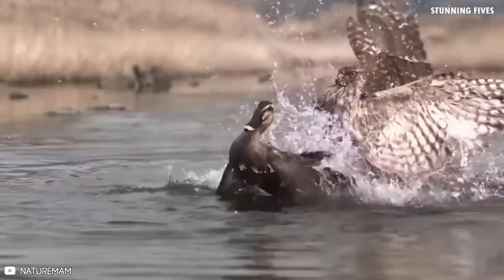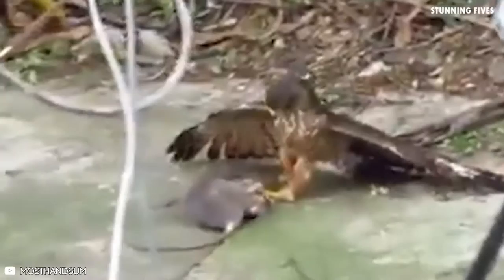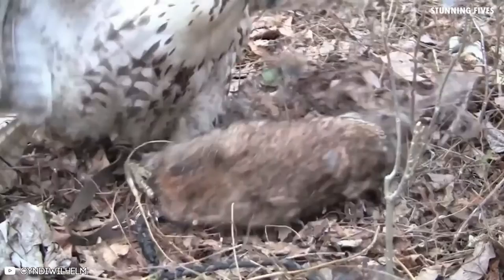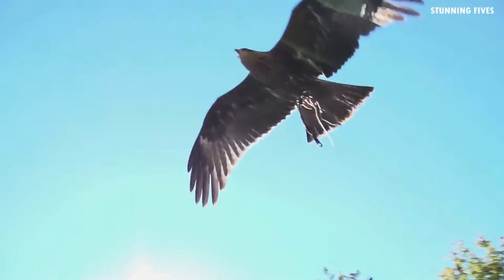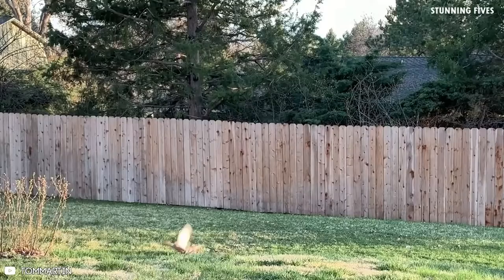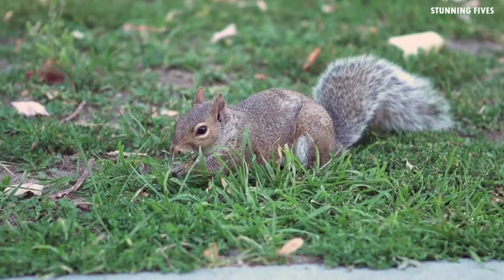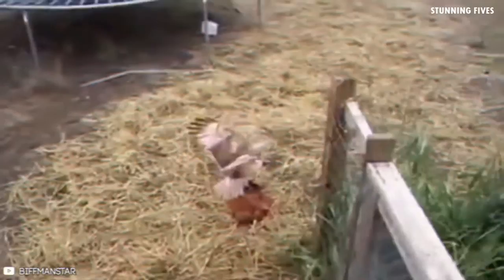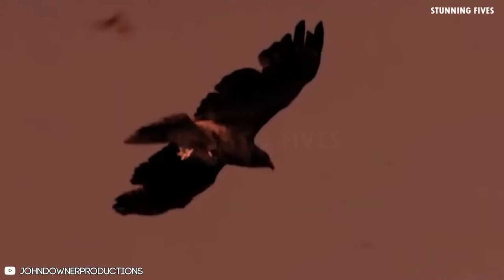8 Most Amazing Hawk Attacks Ever Caught on Camera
8 Best Hawk Attacks Caught On Camera !
   Hawks are large strong birds. their large beaks are hooked for biting and shredding flesh, and their feet have sharp curled talons for catching prey. hawks can not only see farther than humans, but their visual acuity is eight times that of humans. if you want to see some spectacular hawks in action, keep watching as we count down 8 best hawk attacks caught on camera.

8 Most Amazing Hawk Attacks Caught On Camera
Number 8. Hawk Attacks Mouse
Number 7. Hawk Attacks  Rabbits
Number 6. Hawk Attacks Bats
Number 5. Hawk Attacks Groundhog
Number 4. Hawk Attacks Quails
Number 3. Hawk Attacks Jack
Number 2. Hawk Attacks Squirrel
Number 1. Hawk Attacks Chicken

StunningFives is the #1 place for all your heart warming stories about amazing people, beautiful animals and cute things that will inspire you everyday.
On StunningFives, we will help you in mindset productivity, whether it's how to make more money videos, beautiful animals, cute birds or going over the biggest mansions in the world, we show everything here!